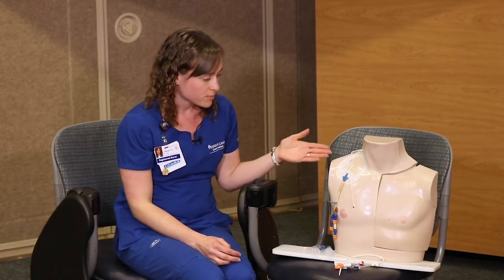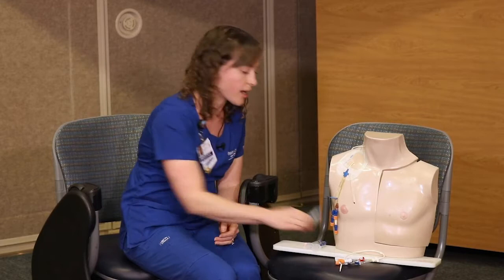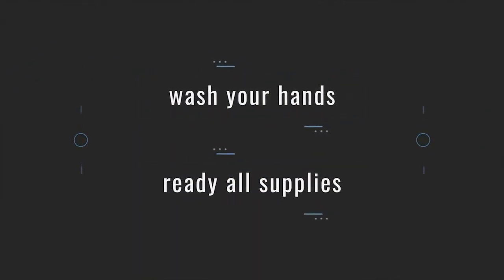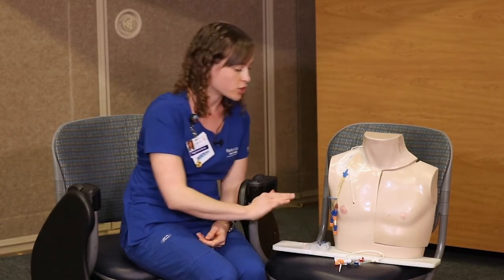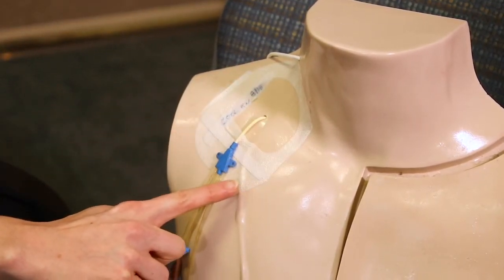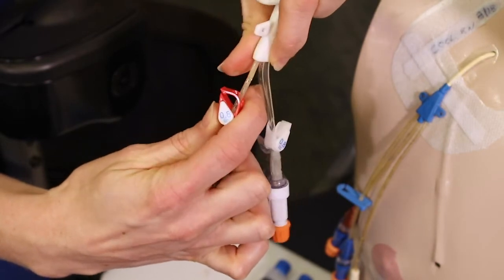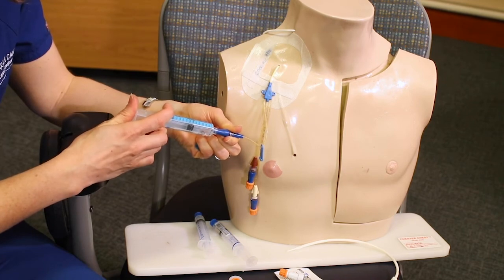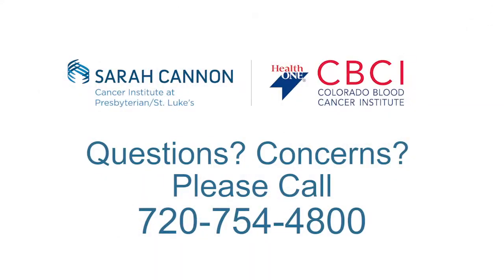Stem Cell Transplant Patient and Caregiver Class: How to Do Line Care at Home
This video is Part 10 in an educational series designed for patients
in need of a stem cell transplant, and the people who care for them.
All classes are presented by the experts at Colorado Blood Cancer
Institute and Sarah Cannon Cancer Institute at Presbyterian/St. Luke's
Medical Center in Denver, Colorado.

This class covers how to care for a central line at home.